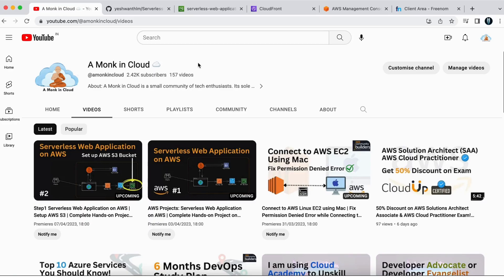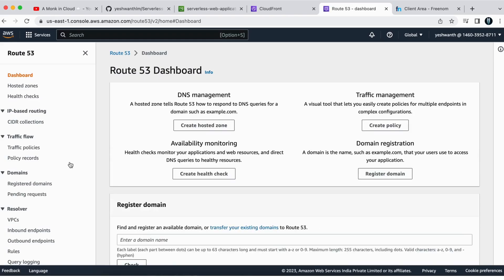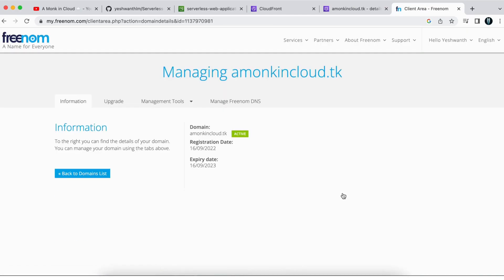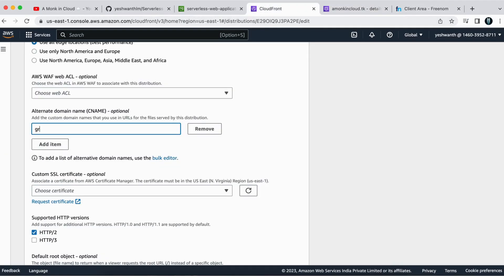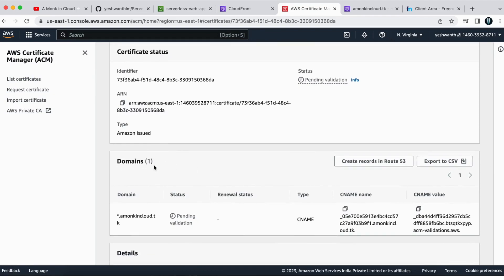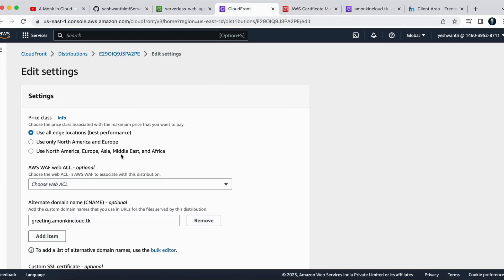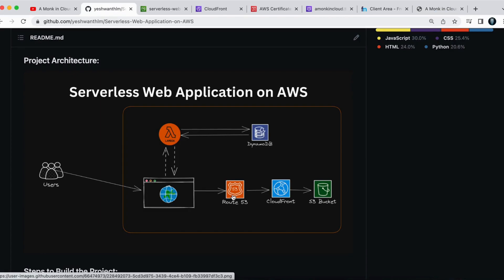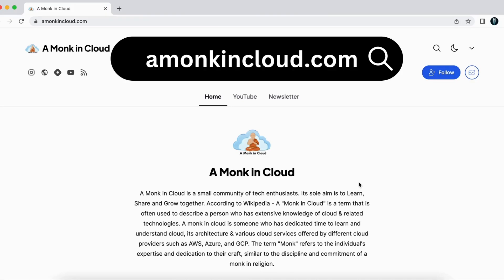Step3 Serverless Web Application on AWS | Setup AWS Route53 & ACM | Complete Hands-on Project on AWS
Project Description:
In this project, you will build a serverless web application using AWS Lambda, DynamoDB, and S3. The application will allow users to create, read, update, and delete (CRUD) items from a DynamoDB table.